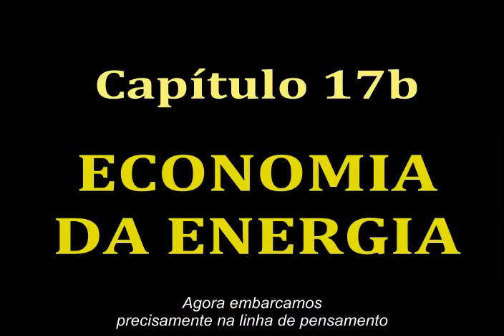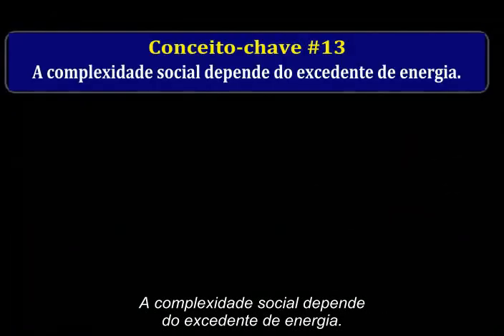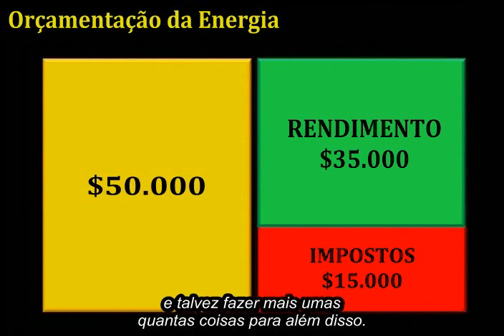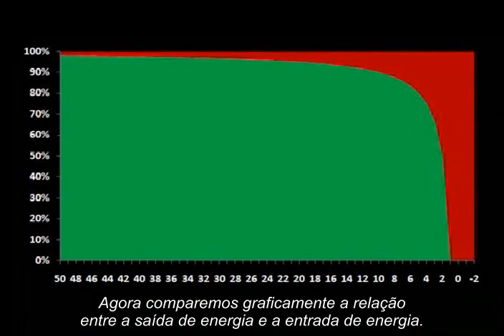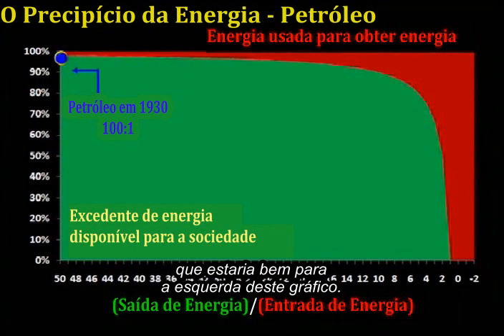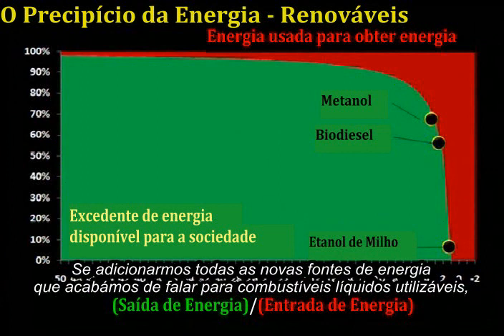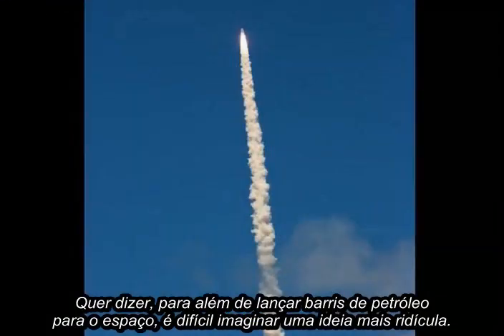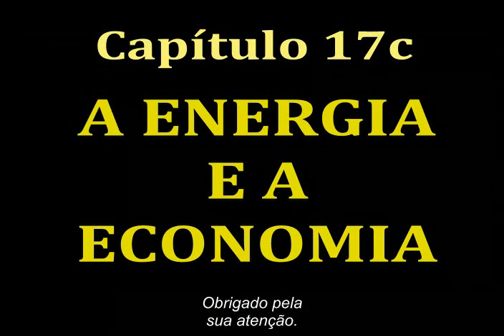O Curso Do Crash Capítulo 17b (Economia da Energia): The Crash Course In European Portuguese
Traduzido e legendado por docsPT

O petróleo veio fornecer a energia excedentária, permitindo a criação da complexidade social, da industrialização e das comodidades modernas de que dispomos. Neste capítulo, o Dr. Chris Martenson explica que no futuro, o nosso fornecimento de energia excedentária irá cair devido ao facto de serem precisas cada vez maiores quantidades de energia para produzir nova energia. Quando os baixos valores de energia líquida (ERoEI) são comparados com o pico da produção de petróleo, somos confrontados com a possibilidade de um regresso a uma sociedade menos complexa.